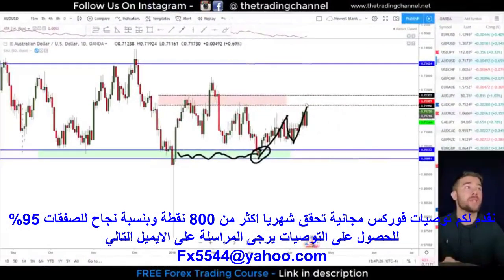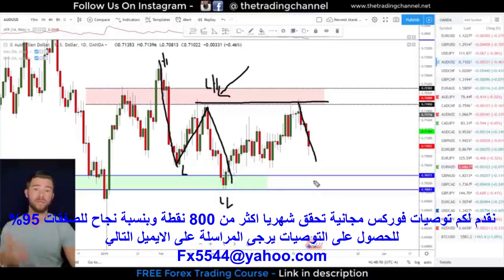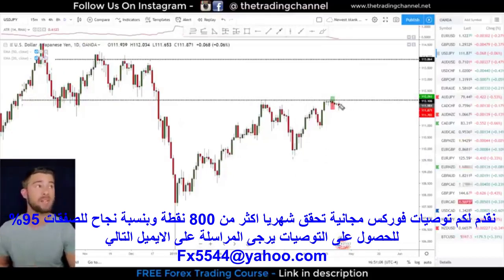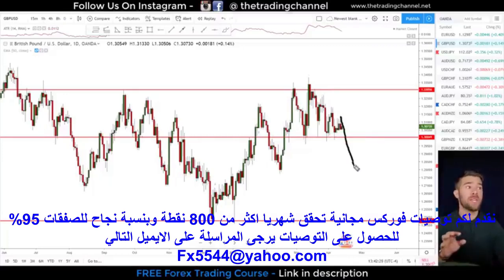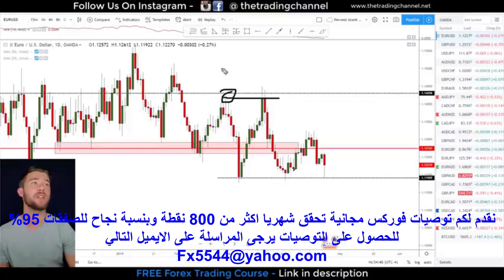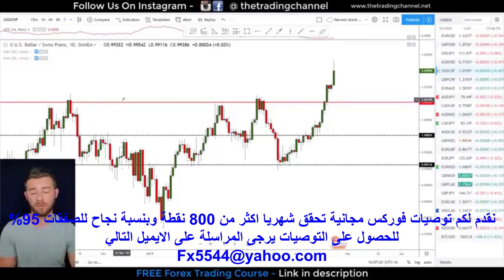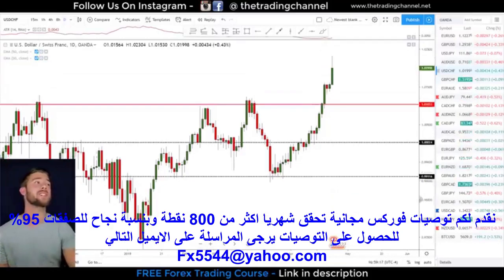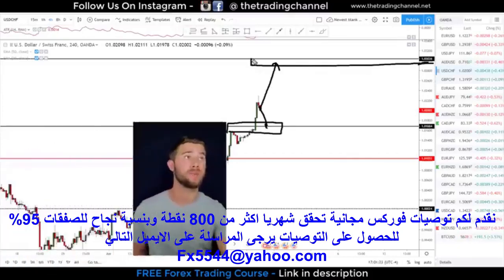لماذ هم يربحون وانت تخسر من الفوركس فيديو لا يفوتك